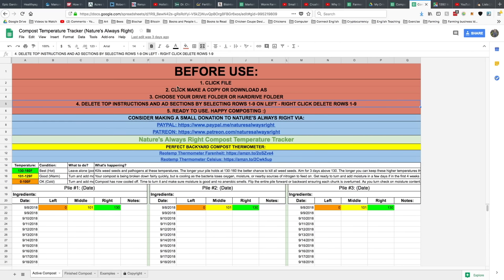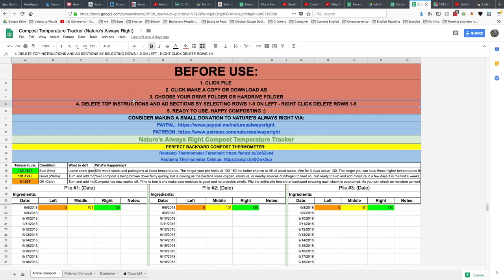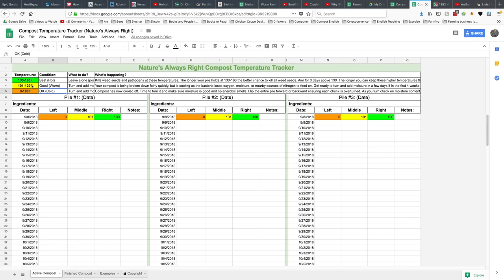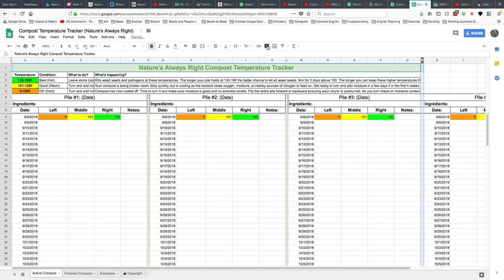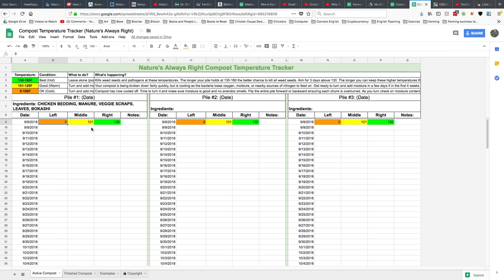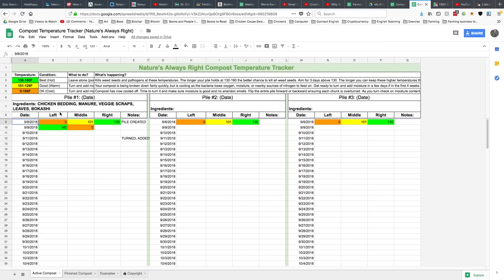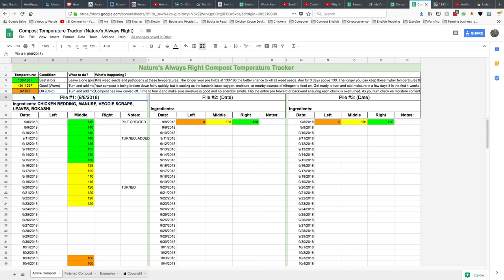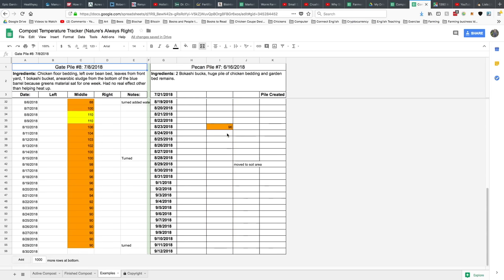How to Use My Compost Temperature Tracker (Free Download)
In this video I'll teach you how to use the compost temperature tracker I made in Google Sheets. Since it is on Google Drive it allows you to use the spreadsheet on your phone or computer! I typically use it on my cell phone out in the yard.

This program tracks and color codes the temperatures of your pile and gives you tips on what to do during certain temperatures. In addition to the file below you should also watch my 2 part composting videos and the thermometer I use for my compost piles.

🌟COMPOSTING TOOLS:
Compost Thermometer
Melnor Oscillating Sprinkler
Orbit Tripod Sprinkler

MUSIC BY: Title: Dreams Artist: Joakim Karud Genre: Hip Hop & Rap Mood: Bright Download

-Some links above provide commissions.